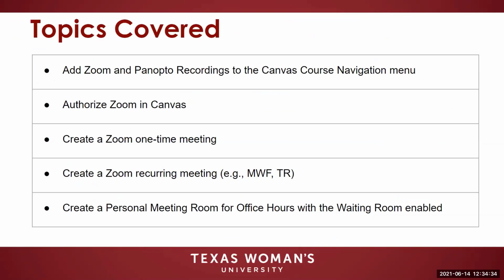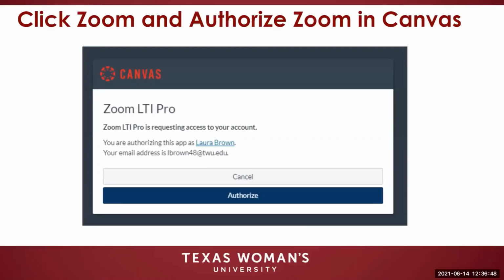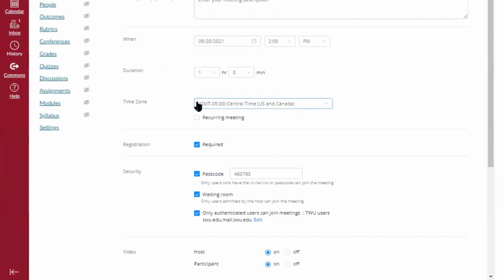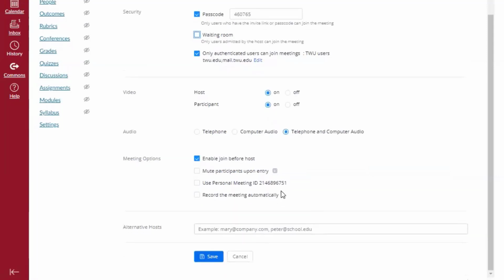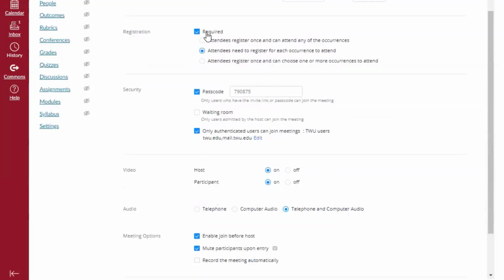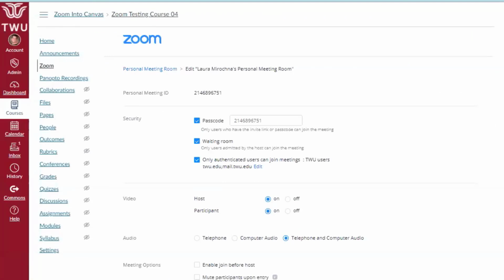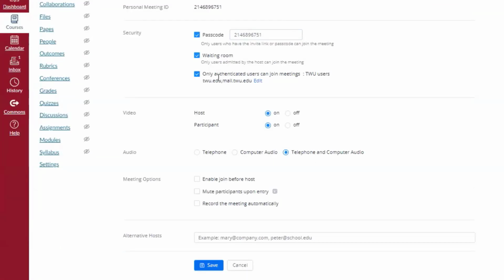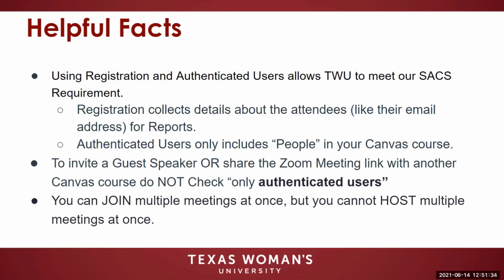Zoom Meetings in Canvas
This video is an introduction to creating and facilitating Zoom Meetings as an instructor from Canvas. After watching the video, viewers will be able to add Zoom and Panopto Recordings to the Canvas Course Navigation menu, authorize Zoom in Canvas, create Zoom Meetings to engage with students, and create links to Zoom Meetings in Canvas.